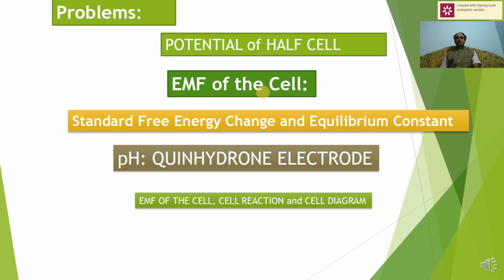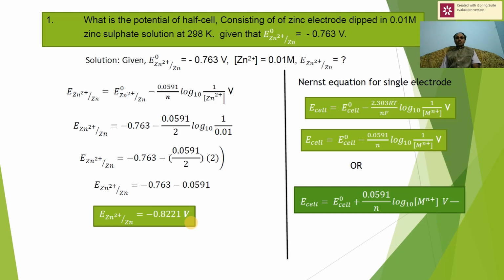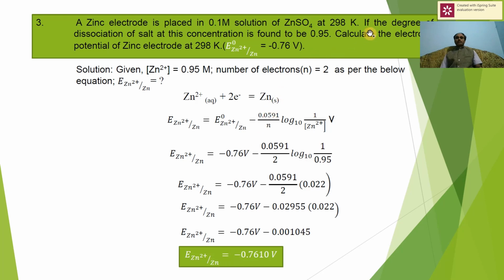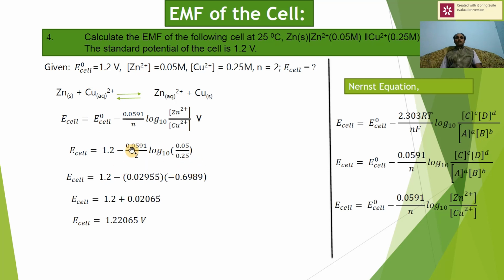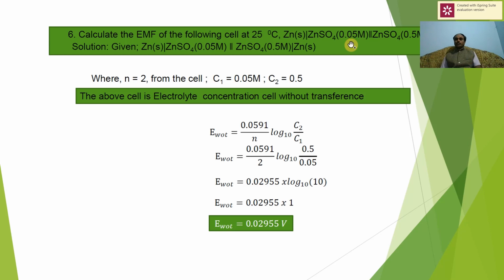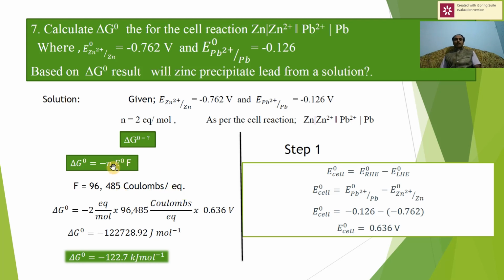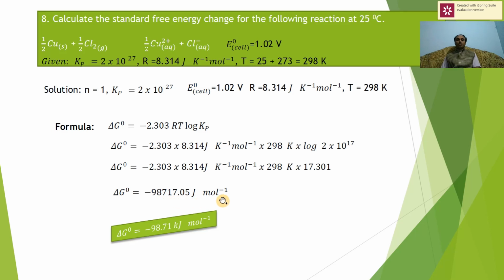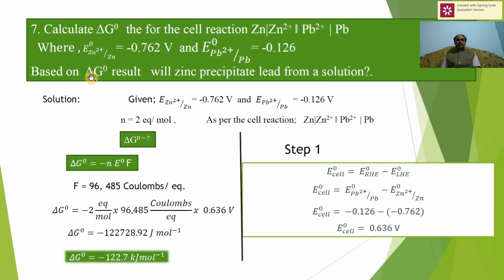EMF problems and solutions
Dear students,
This is 2nd lecture on Electrochemistry-EMF-Numerical problems and solutions"
This is uploaded for your benefit.
please watch and practice the problems on this chapter,